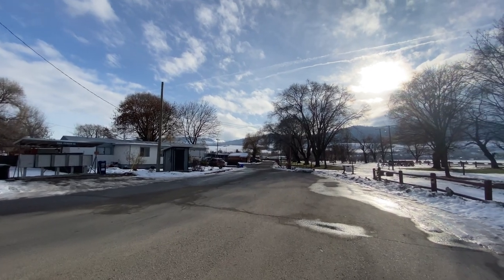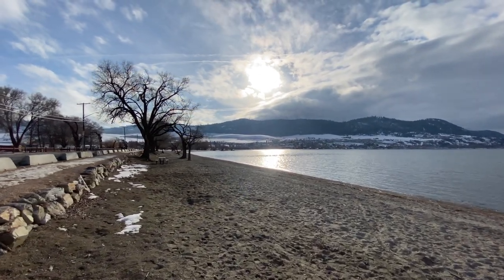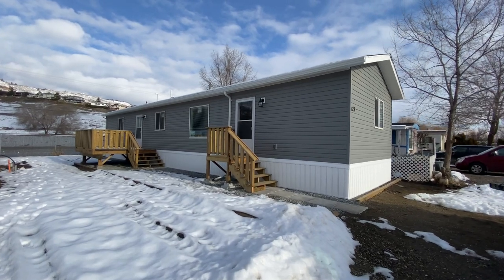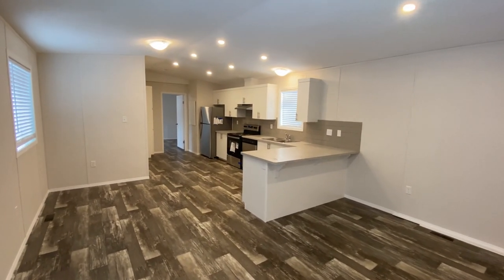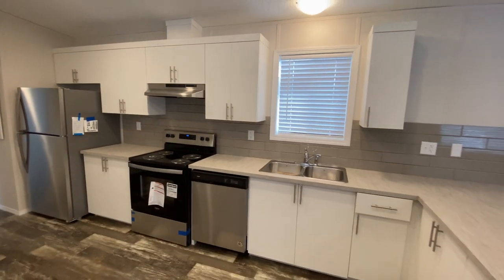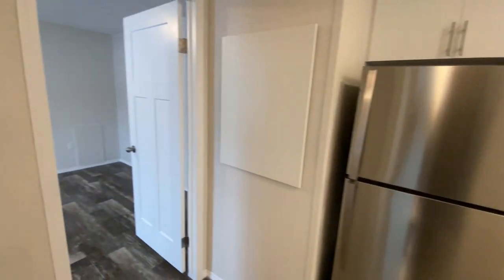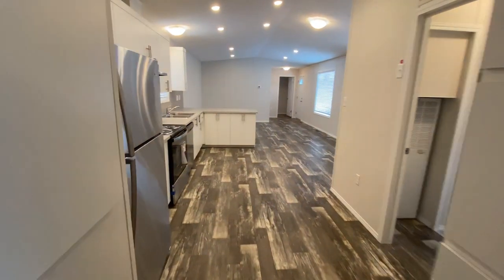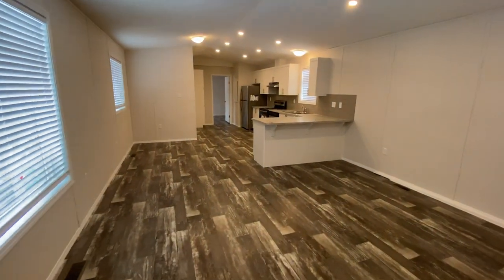Inside the 16 x 66 Affinity Series Single Wide | 2021 Manufactured Home Tour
This week we have another manufactured home tour! This is a 16 x 66 single wide that was delivered about a month ago but is now ready for a tour! The home is located in Sandy Beach Mobile Home Park which is in an amazing location steps to the lake! The home is 1,056 square feet with two bedrooms and two bathrooms.

This was the final of 4 similar 16 wide homes and it turned out amazing.